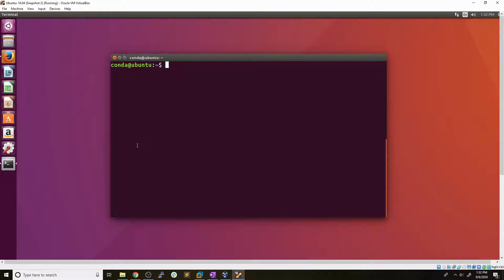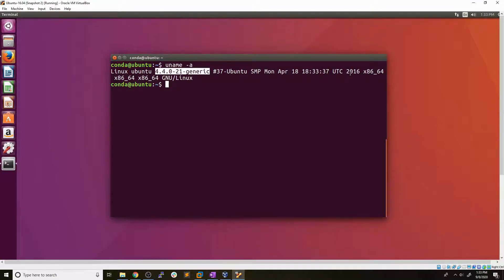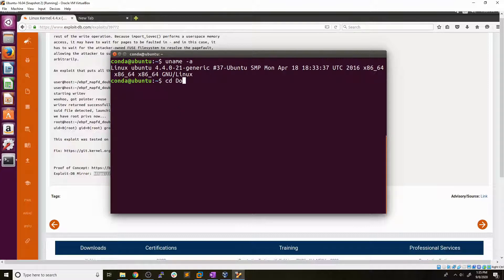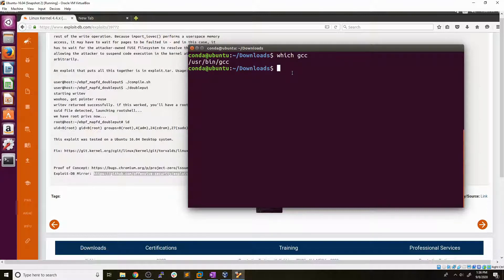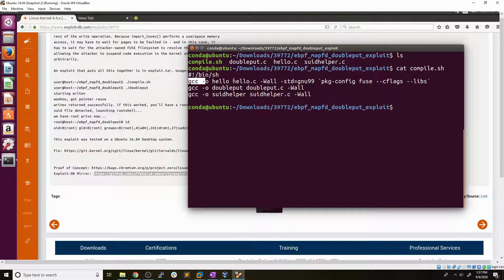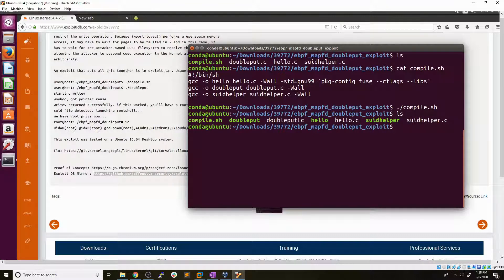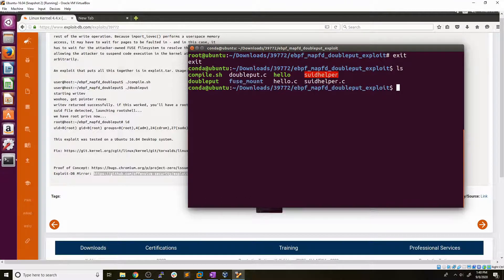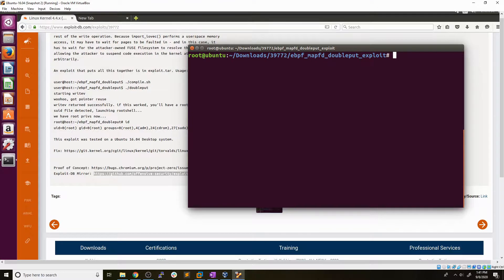Common Linux Privilege Escalation: Using Kernel Exploits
In this video, we go over the basics of finding and using Linux kernel exploits. This is something that can be extremely useful when attacking systems in Hack the Box or in the OSCP.